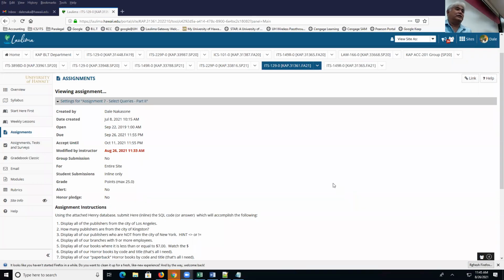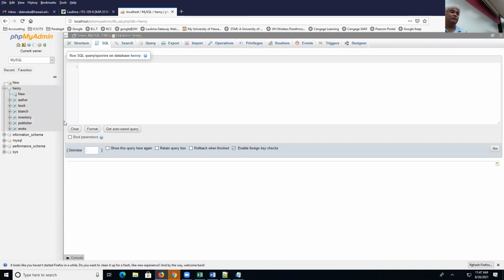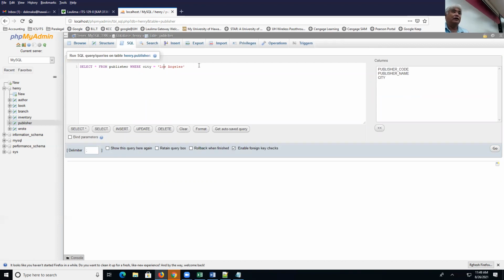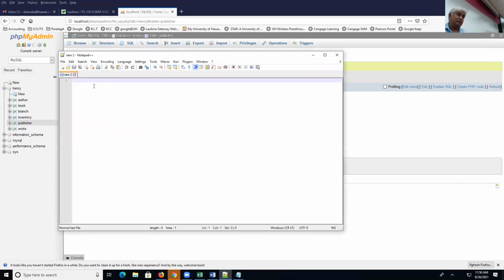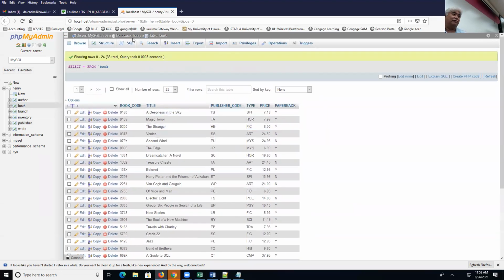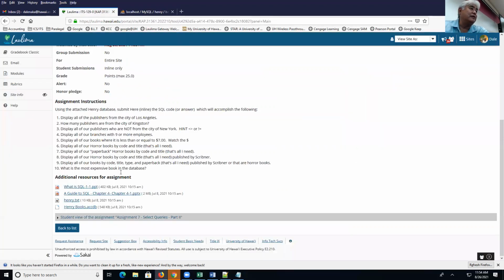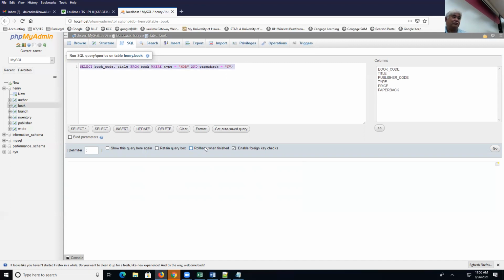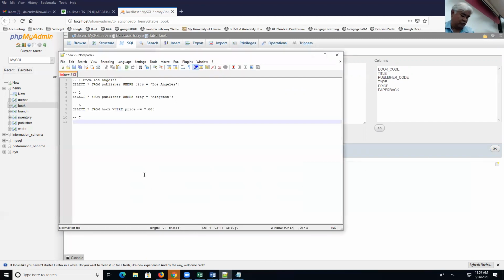Select Queries - Part II